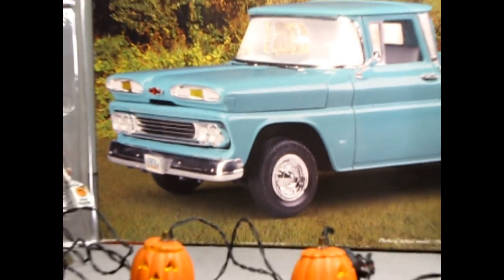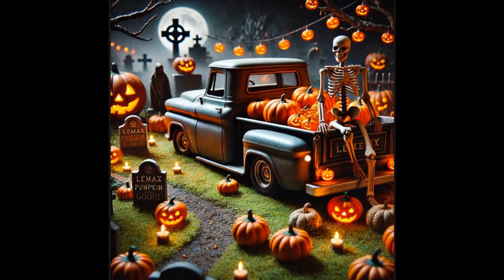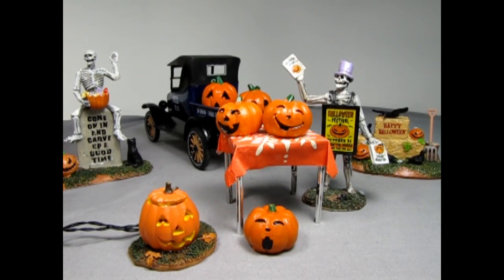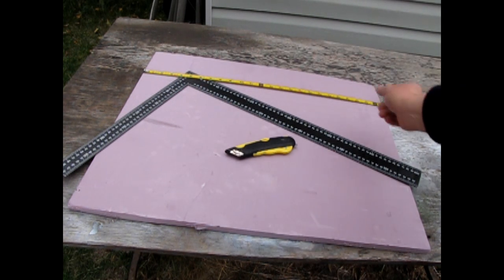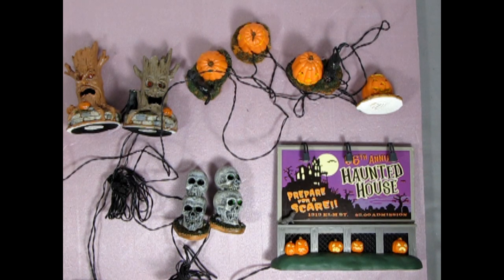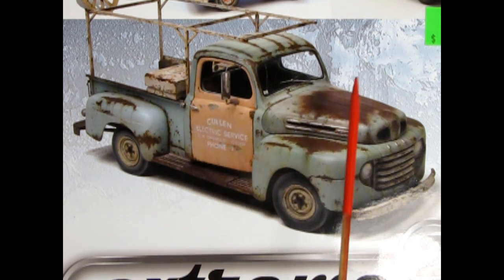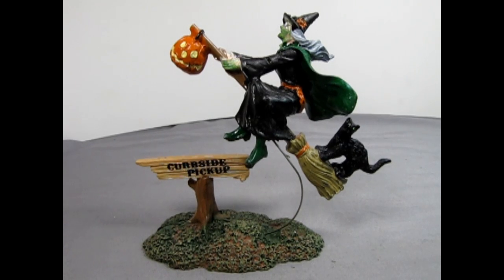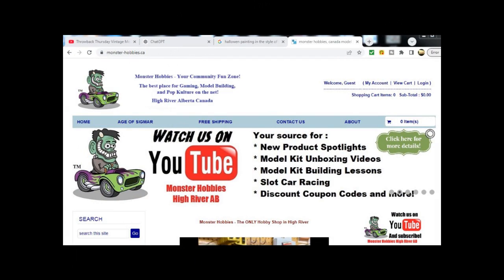Building A Haunted Harvest Diorama - Spooky Halloween Decor For Model Builders